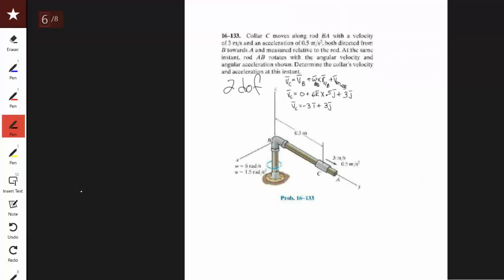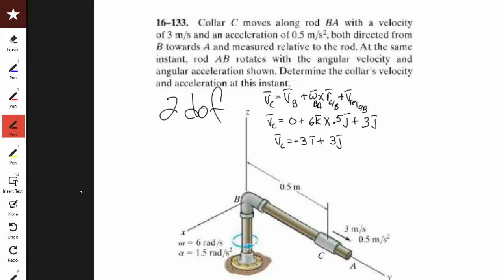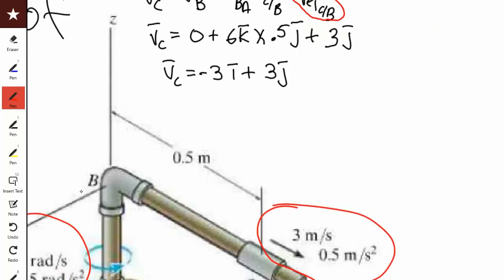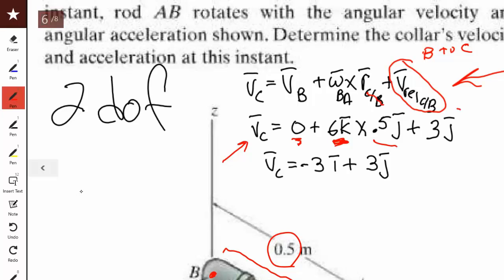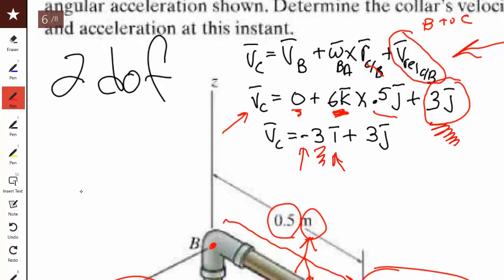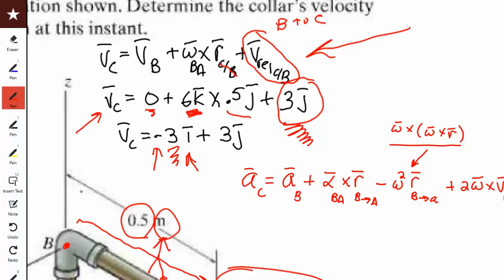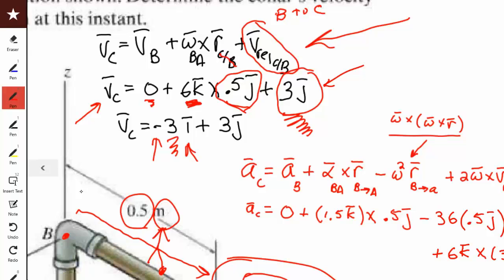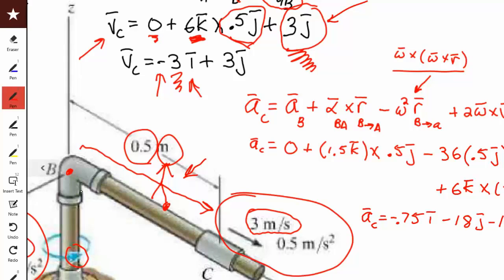Problem 16 133 MECH 2340 Dynamics